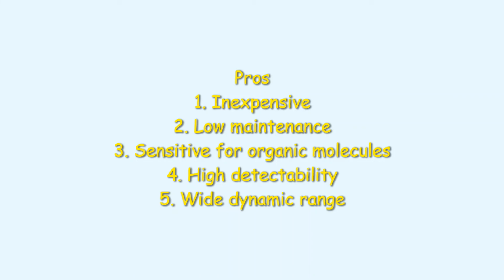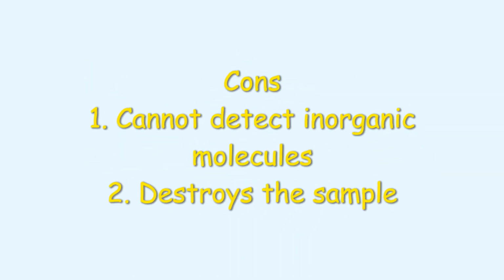Gas Chromatography Diorama